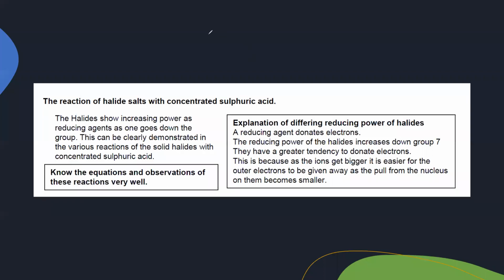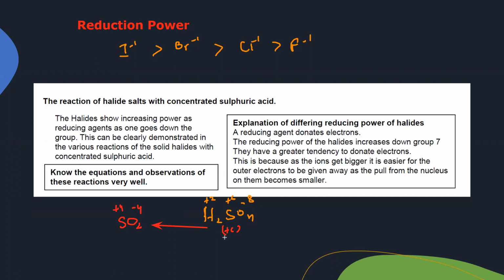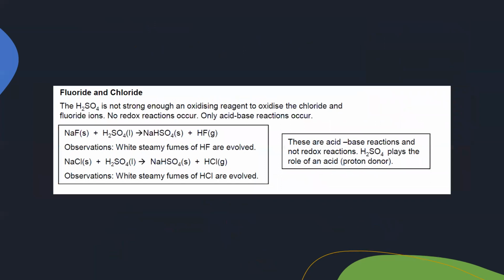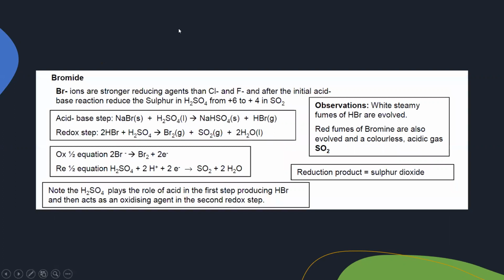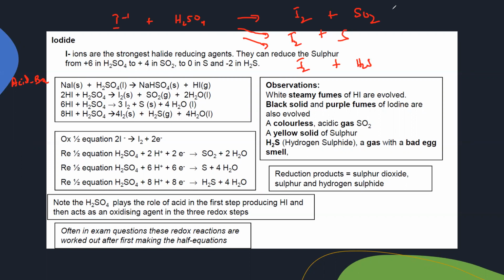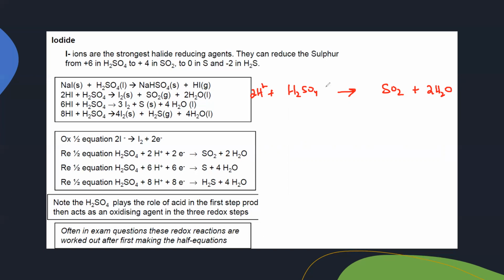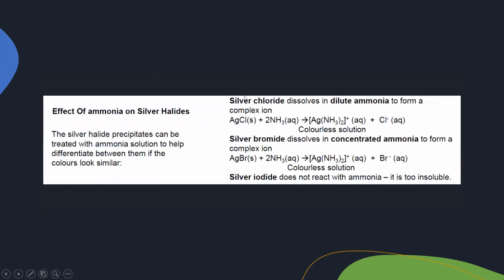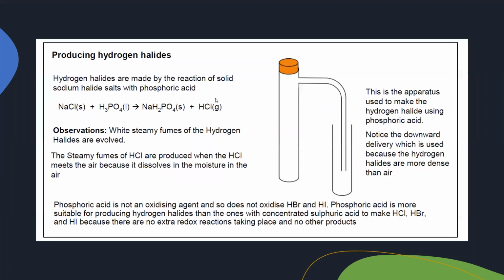Group 7 Halogens reactions with sulphuric Acid IAL As Chemistry Unit 2 Lecture 13 part b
understand reasons for the trends for Group 7 elements in:
i melting and boiling temperatures and physical state at room temperature
ii electronegativity
iii reactivity down the group
understand the trend in reactivity of Group 7 elements in terms of the redox
reactions of Cl2, Br2 and I2 with halide ions in aqueous solution
Students are expected to know the colours of the elements in standard conditions,
in aqueous solution and in a non-polar organic solvent.
understand, in terms of changes in oxidation number, the following reactions of the
halogens:
i oxidation reactions with Group 1 and 2 metals
ii the disproportionation reaction of chlorine with water and the use of chlorine in
water treatment
iii the disproportionation reaction of chlorine with cold, dilute aqueous sodium
hydroxide to form bleach
iv the disproportionation reaction of chlorine with hot alkali
v reactions analogous to those specified above
understand the following reactions:
i solid Group 1 halides with concentrated sulfuric acid, to illustrate the trend in
reducing ability of the hydrogen halides
ii precipitation reactions of the aqueous anions Cl-, Br- and I- with aqueous silver
nitrate solution and nitric acid, and the solubility of the precipitates in aqueous
ammonia solution
iii hydrogen halides with ammonia gas (to produce ammonium halides) and with
water (to produce acids)
be able to make predictions about fluorine and astatine and their compounds, in
terms of knowledge of trends in halogen chemistry